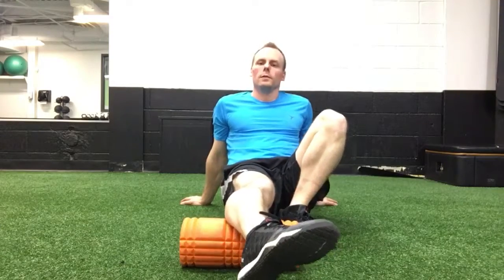Calf Foam Roll